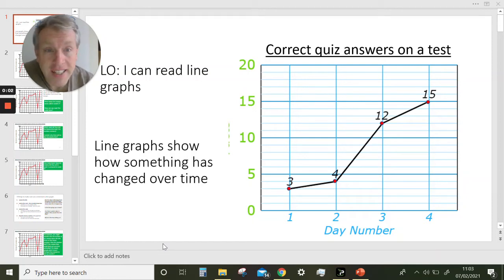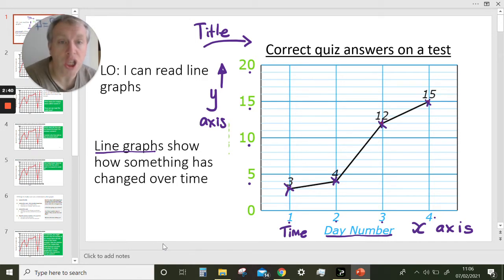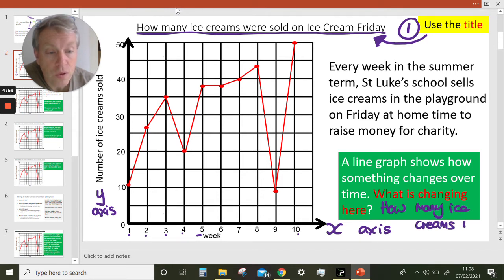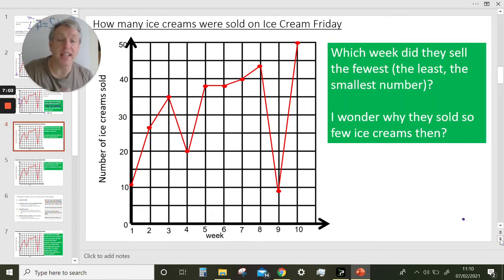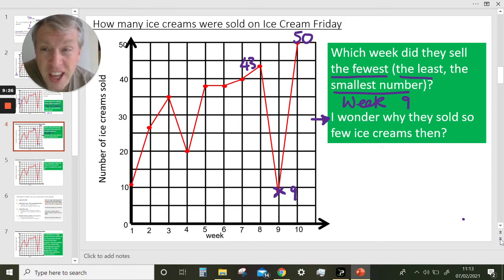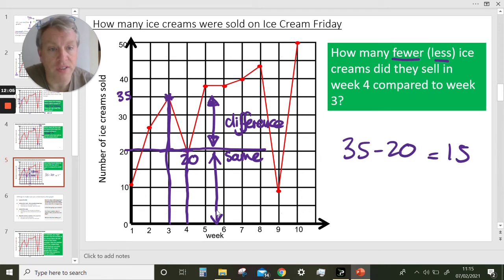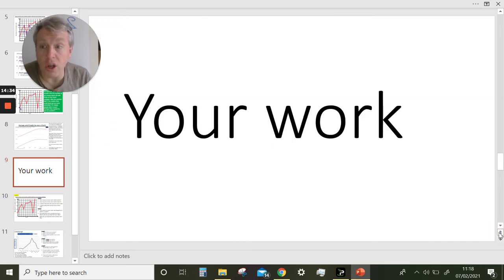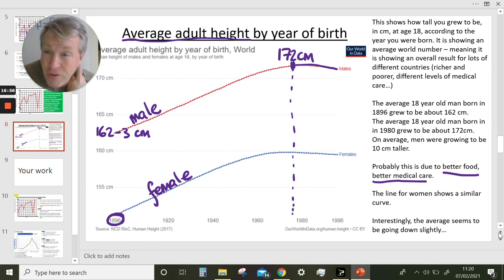2 what are line graphs lesson 2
This is our second lesson on line graphs. We practise the important skills of reading the title, the x and y axes and then reading information, as well as noticing patterns in the data and thinking what might be going on. I'm sorry that I've been having a few issues with my internet connection, so there is a slight blip around 11 minutes and then the sound and pictures are slightly out of kilter. Please do watch carefully though.
***The last four minutes of the video are optional - I got carried away with an interesting line graph showing how much taller people have been getting in the world in the last 130 years and why average height in the world appears to be going down!***